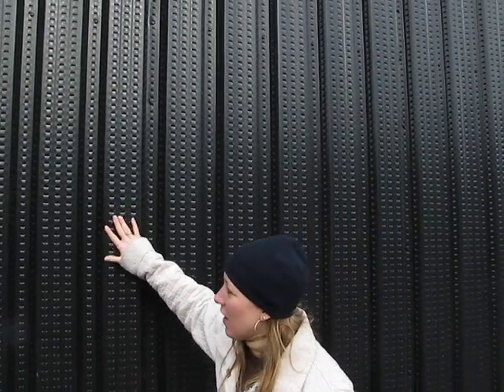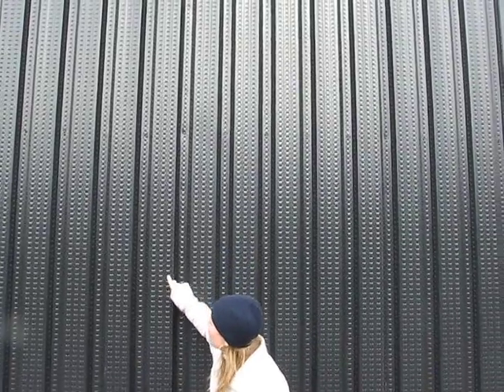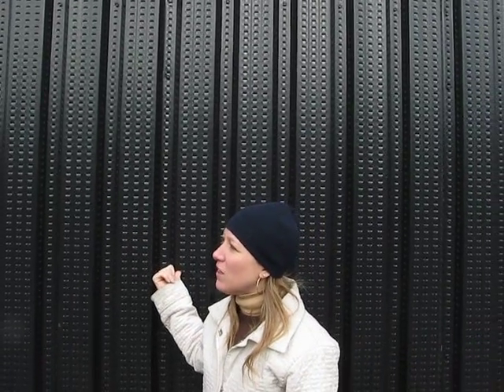Planet Diaries....This Solar Wall Really Heats Things Up!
A Solar Wall is a giant solar collector that uses the heat of the sun to heat the inside of buildings like the composting facility we found in New York, USA.